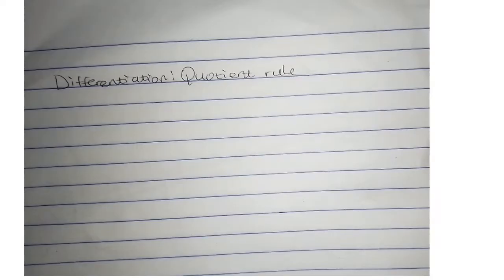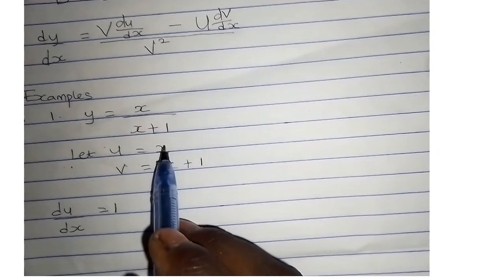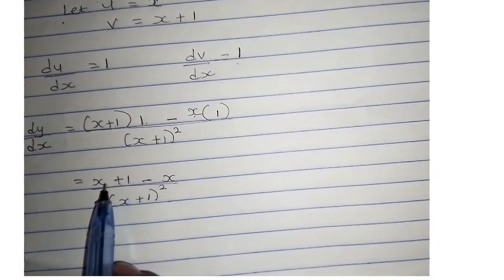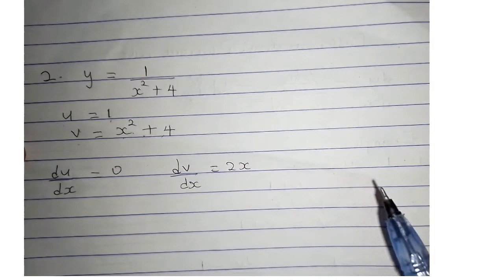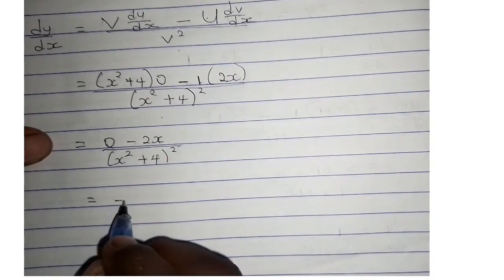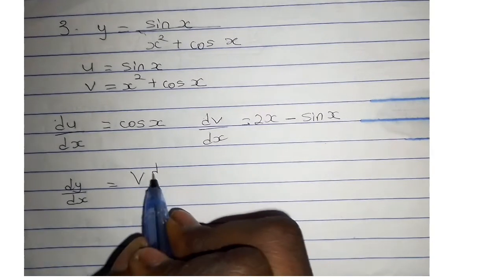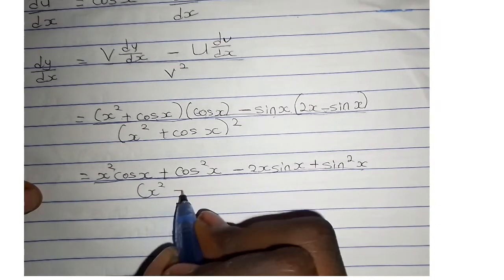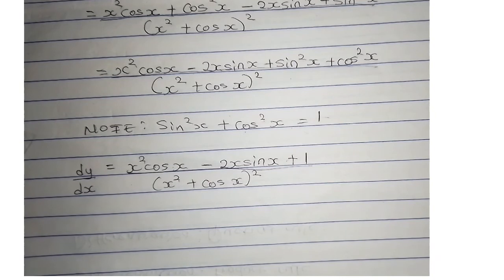Differentiation using quotient rule